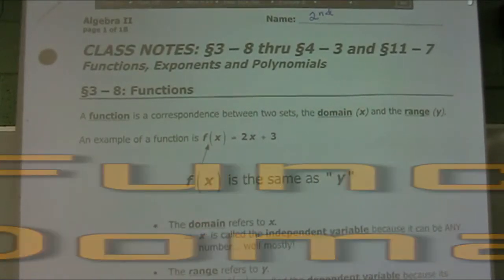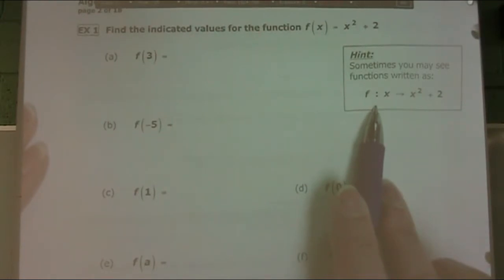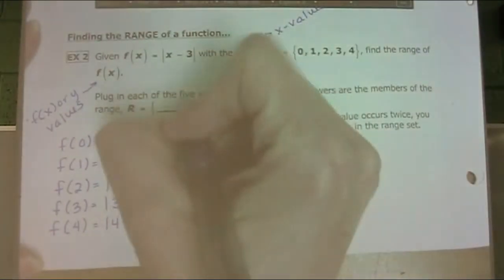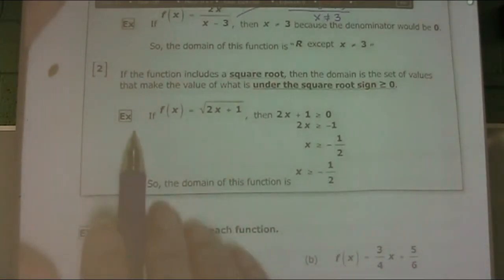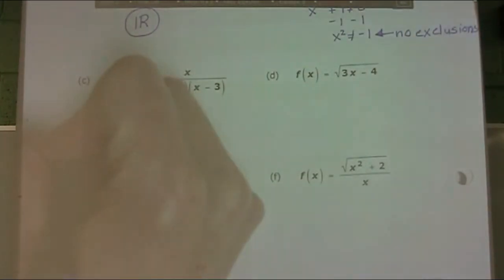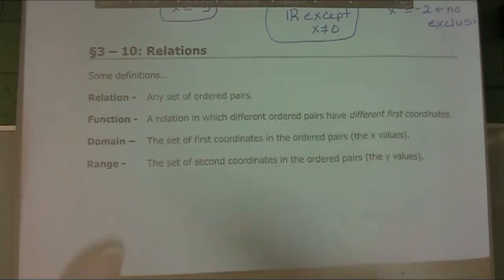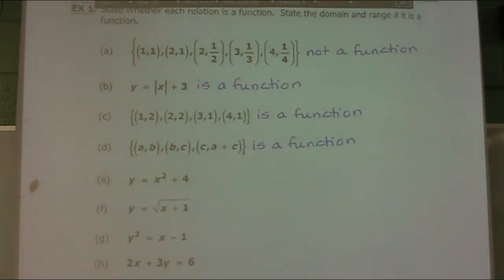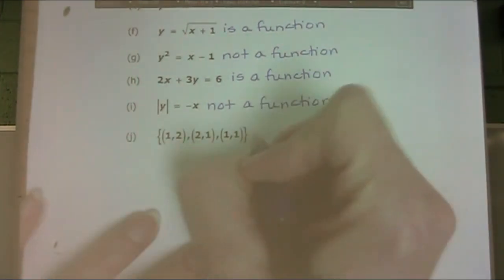§3-8: Functions and Domain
Learn to find function values, define the domain and range of a function and be able to determine if a relation is a function.